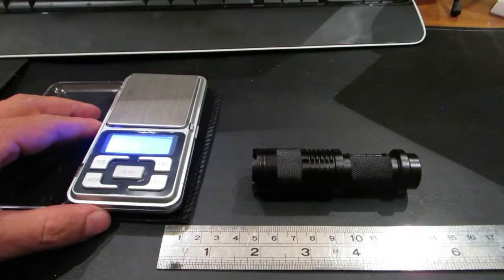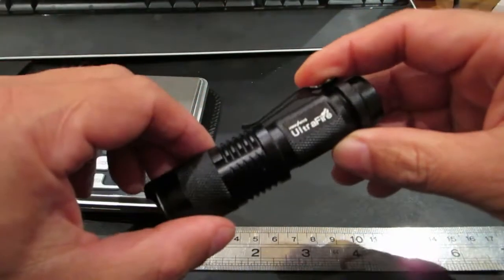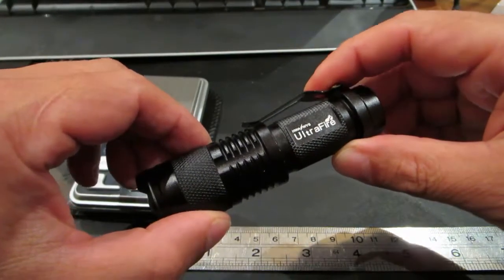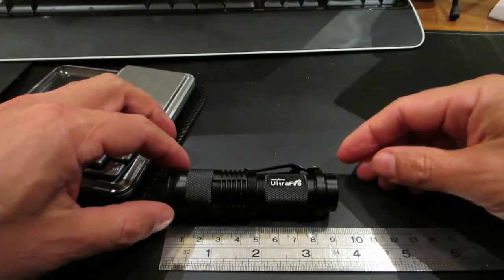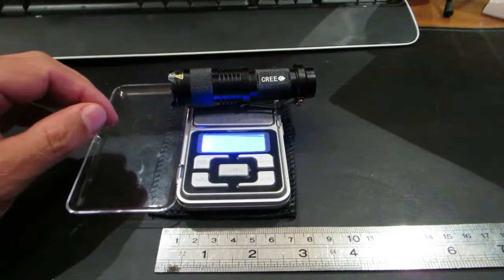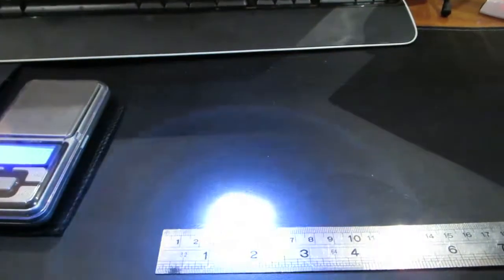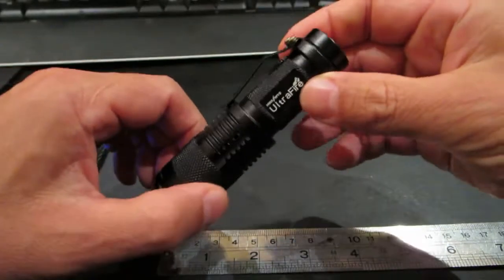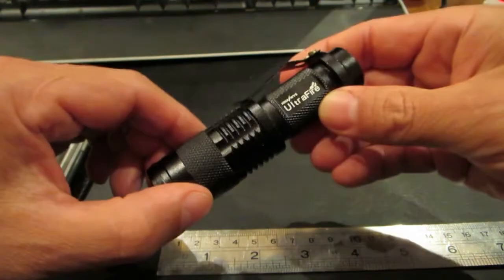BEST FLASHLIGHT NON BIAS REVIEWS